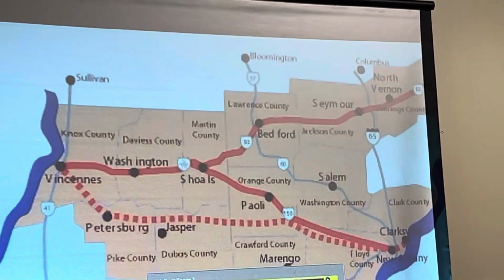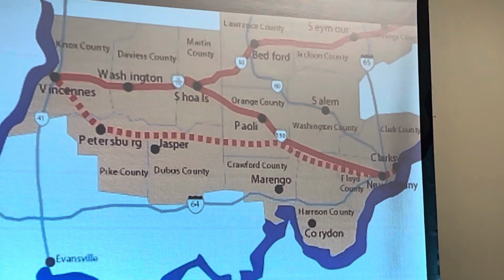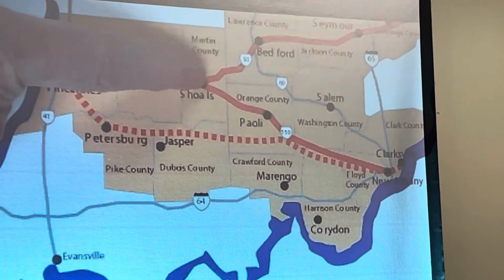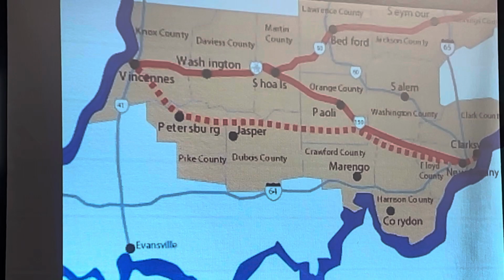Buffalo Trace in Indiana